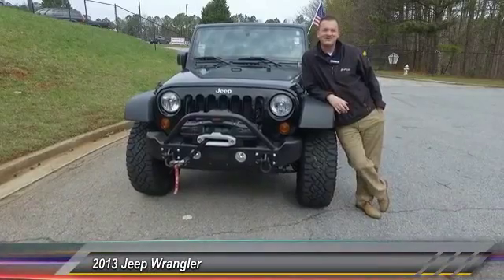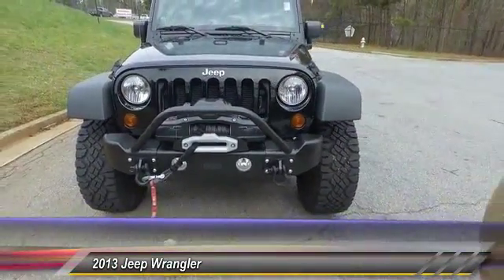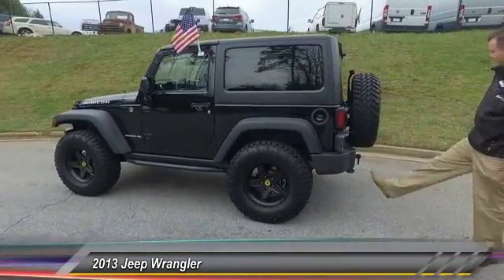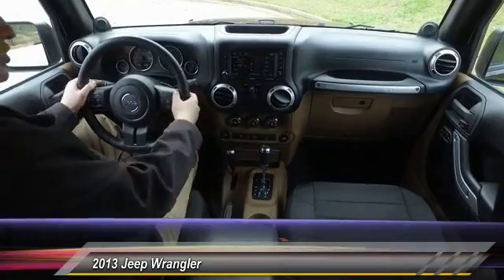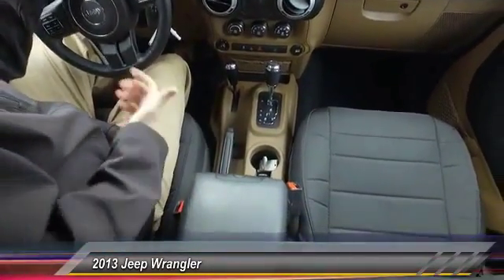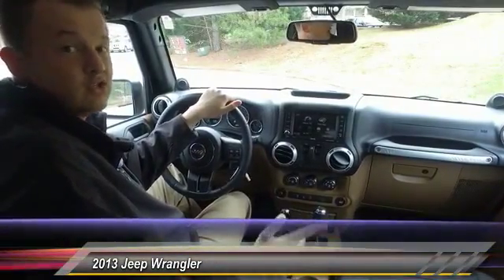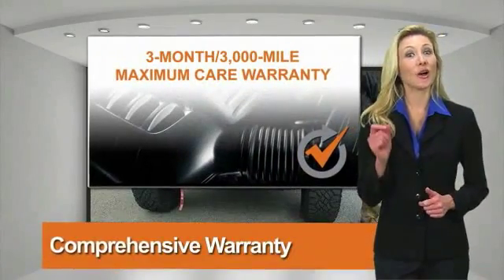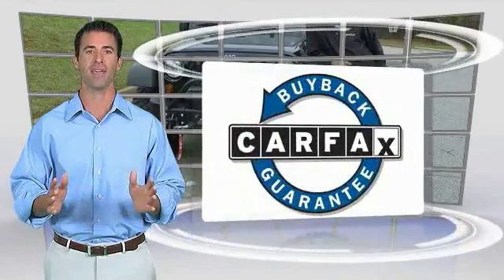2013 Jeep Wrangler Live Lawrenceville GA K0122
2013 Jeep Wrangler Rubicon

STOP! Read this! Get ready to ENJOY! brbrPrevious owner purchased it brand new! Want to save some money? Get the NEW look for the used price on this one owner vehicle. This searing-hot Wrangler would look so much better pulling up in your driveway instead of sitting here empty on our lot. Your neighbors might be jealous, but they'll get over it...or maybe not. brbrGeorgia's Dealer Rater Dealer of the Year for 3 years in a row. 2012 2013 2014.  For Over 40 years and 3 generations our motto is and will always be Welcome to the Family***Hayes in Lawrenceville!